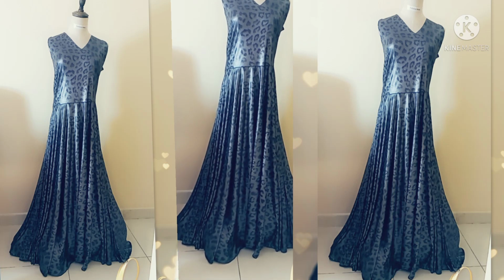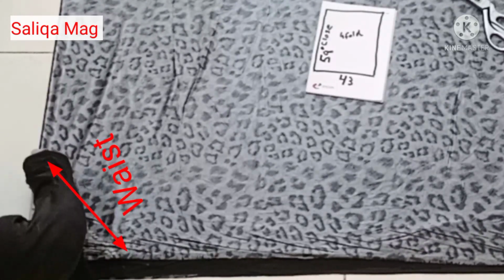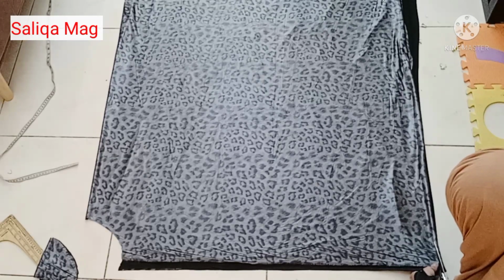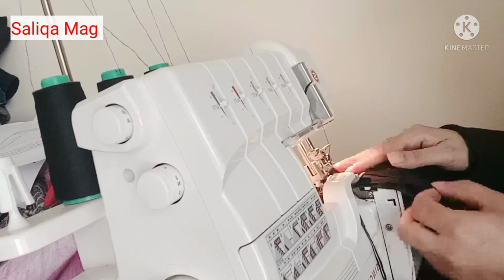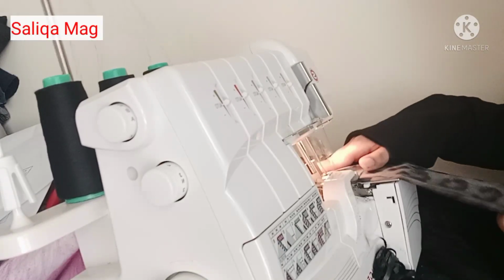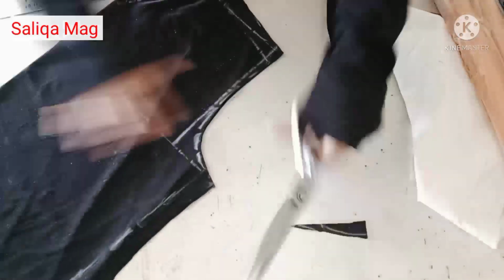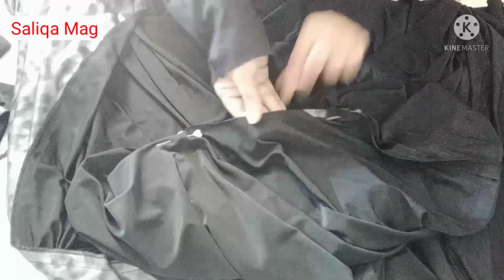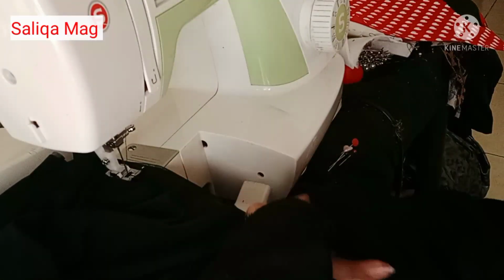How to Make Full Circle Dress | Umbrella Dress | DIY Umbrella Frock Cutting and Stitching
In this video you will learn how to make full circle umbrella dress, easy tutorial , step by step instructions.